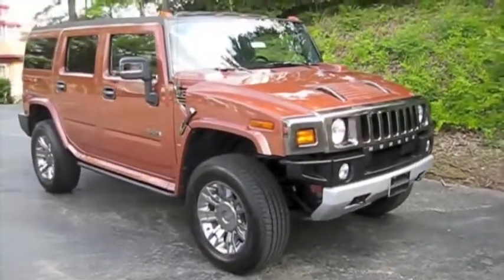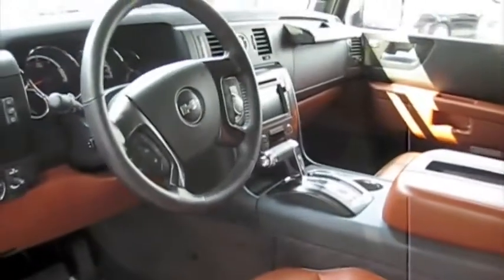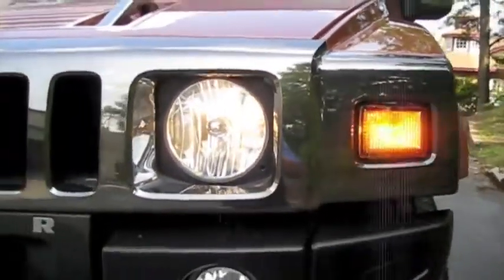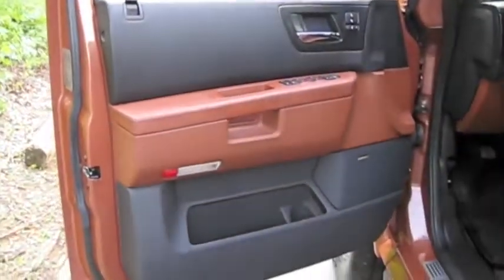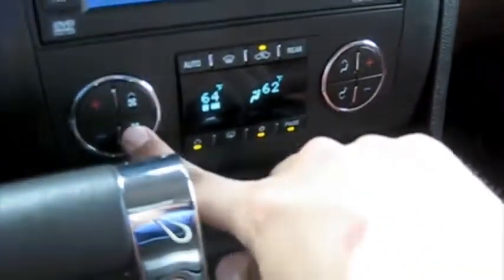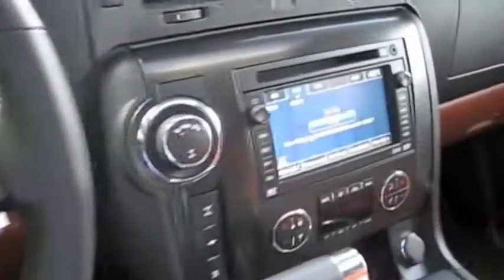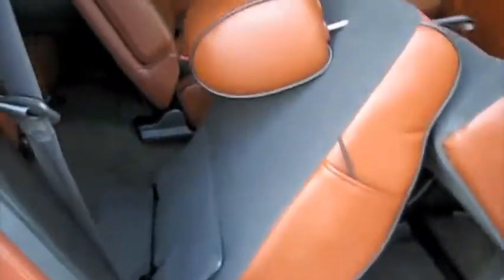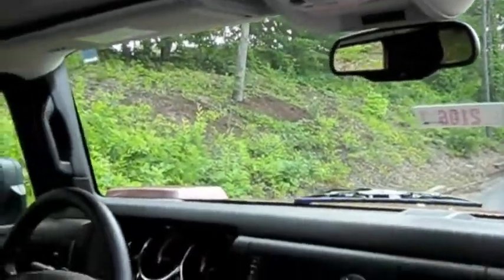2009 Hummer H2 Sedona Metallic Black Chrome Edition Start Up, Exhaust, and In Depth Review